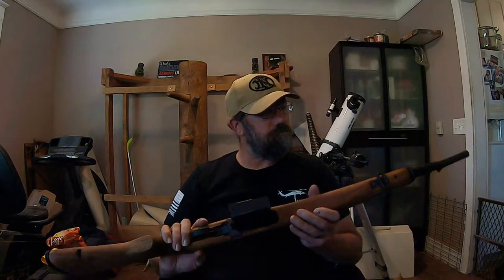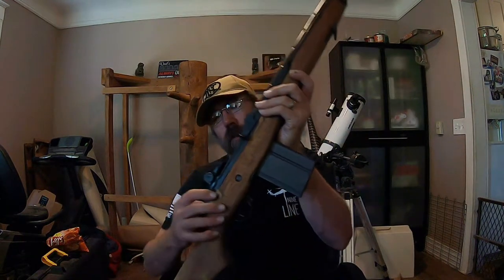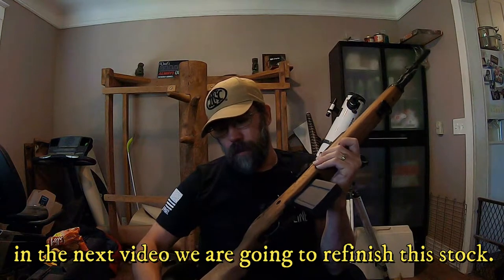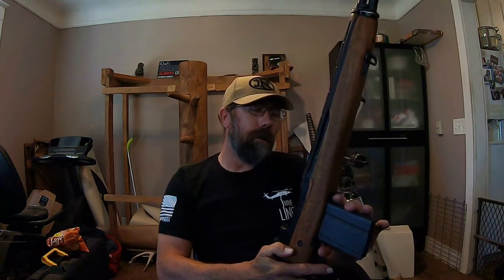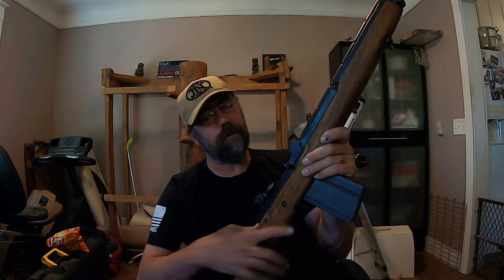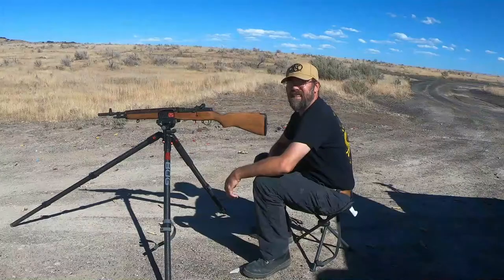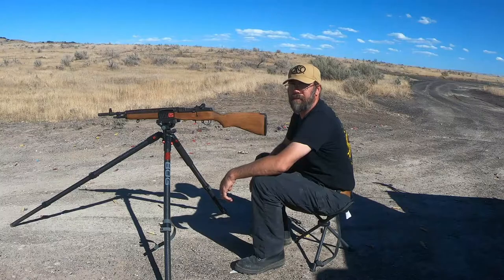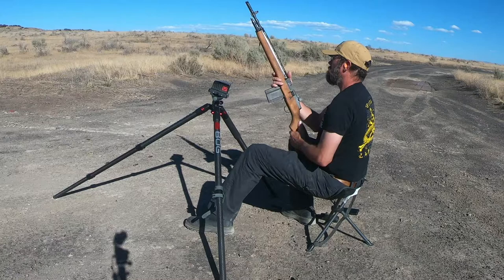Springfield Armory M1A scout. lets go sight it in.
I picked up a used M1A scout. lets go sight it in. watch the whole process.